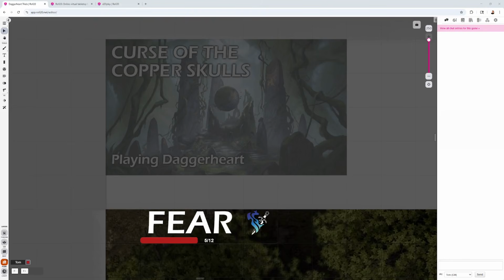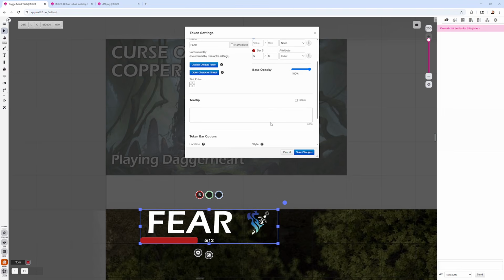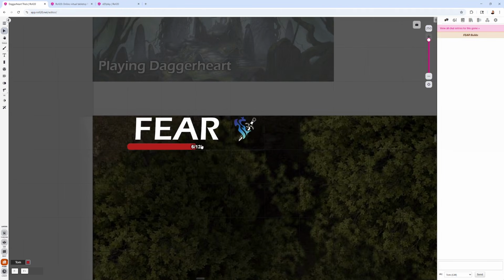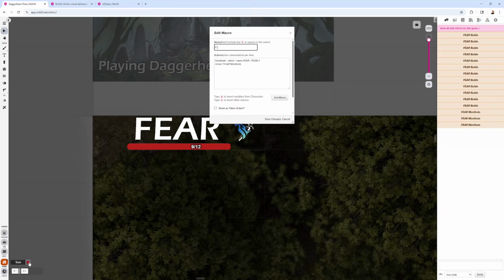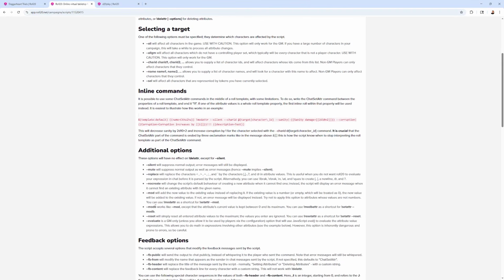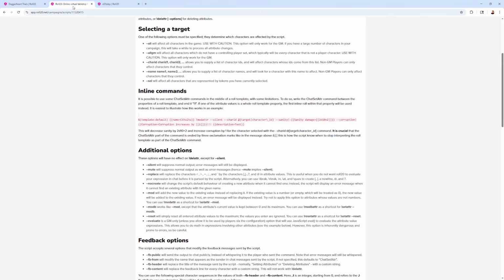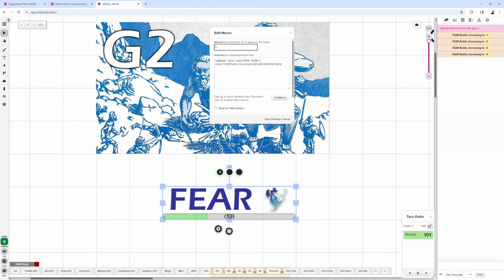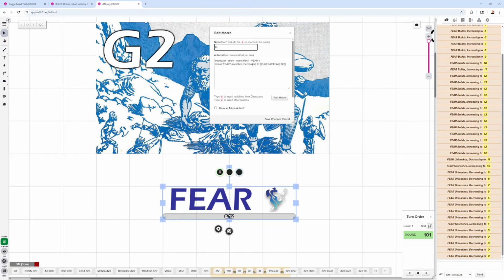How to Make a DAGGERHEART FEAR TRACKER for Roll20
How to Make a FEAR TRACKER for Daggerheart in Roll20
Or a MENACE TRACKER for Draw Steel
Etc.

Fear Add Macro
!modbattr --silent --name FEAR --FEAR|+1
/emas "FEAR"Builds

Fear Subtract Macro
/emas "FEAR"Manifests

Fear Add Macro with Value (does not work with Demiplane)
/emas "FEAR"Builds, Increasing to [[{12,@{FEAR|FEAR}+1}kl1]]

Fear Subtract Macro with Value (does not work with Demiplane)
/emas "FEAR"Unleashes, Decreasing to [[{0,@{FEAR|FEAR}-1}k1]]